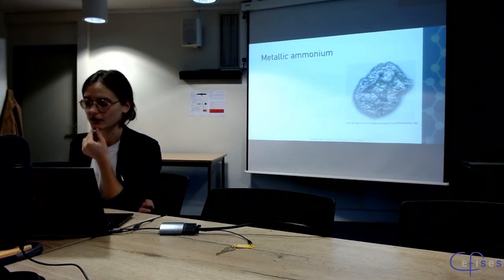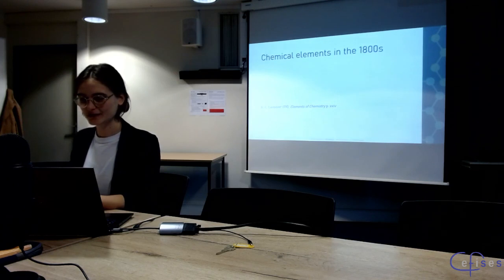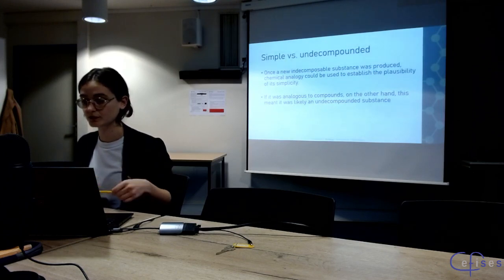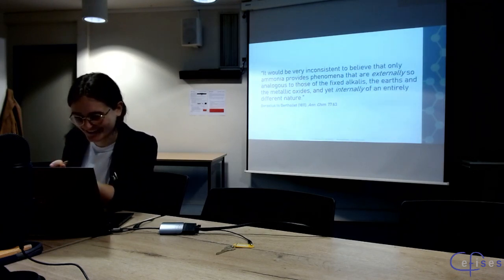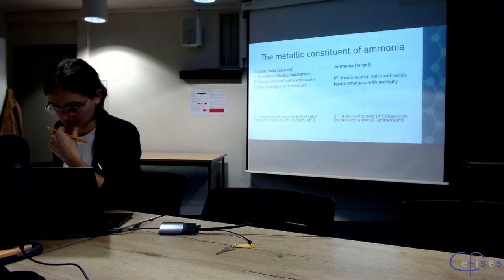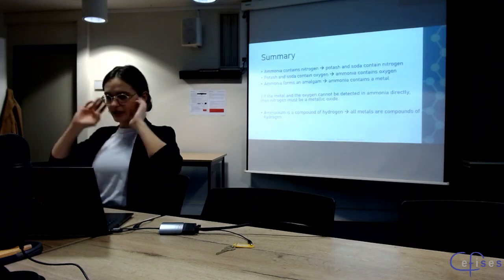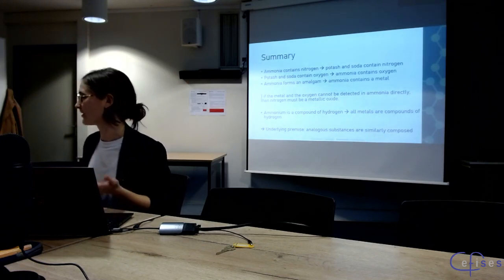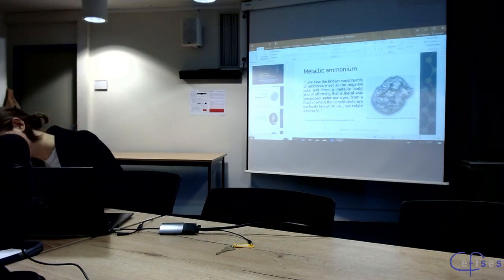CEFISES Seminar: Sarah Hijmans, “A curious exception among the alkalis”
Series: Chemistry

Speaker: Sarah Hijmans (Technische Universität Berlin)

Talk: ‘“A curious exception among the alkalis”: metallic ammonium and the role of chemical analogy in the process of epistemic iteration (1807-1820)’

    …we saw the known constituents of ammonia meet at the negative pole and form a metallic body; and in affirming that a metal was composed under our eyes, from a fluid of which the constituents are perfectly known to us…, we relate a miracle…”.1

As this citation shows, the Swedish chemists Magnus Martin Pontin and Jöns Jacob Berzelius immediately realized the significance of their discovery of an amalgam produced from the gaseous compound ammonia in 1808. After all, only metals were known to produce such metallic alloys with mercury, and ammonia was not thought to contain a metal. Similarly excited about this phenomenon, their English colleague Humphry Davy made the prediction that ammonia contained a metallic element that had previously gone unnoticed, which he named ‘ammonium’. However, metallic ammonium could not be isolated and historians have therefore dismissed this inference as an “embarrassing mistake” that was “unhappily based on problematic analyses”.2

I argue, on the contrary, that the story of ammonium provides an interesting case study for the relation between theory, experimentation, classification and analogical reasoning in early 19th-century chemistry.  Since ammonium could not be isolated in the form of a pure chemical substance, Davy and Berzelius relied on indirect, mostly analogical evidence to study its nature. They faced a puzzling contradiction: ammonia behaved in various ways like a metallic oxide, and yet it only produced nitrogen and hydrogen whenever it was decomposed. In this presentation I will show how they attempted to solve this contradiction by adjusting their hypotheses through an iterative process with the aim of establishing a clear link between chemical properties and chemical composition.

Bibliography

    J. J. Berzelius and M. M. Pontin, “Försök med Alkaliernas och Jordarternas sönderdelning,” Economiska 6 (1808): 121–22.
    M. Crosland, “Davy and Gay-Lussac: Competition and Contrast,” in Science and the Sons of Genius: Studies on Humphry Davy, ed. S. Forgan (London: Science Reviews Ltd, 1980), 113; T. Levere, “Coleridge, Chemistry, and the Philosophy of Nature,” Studies in Romanticism 16 (1977): 374.